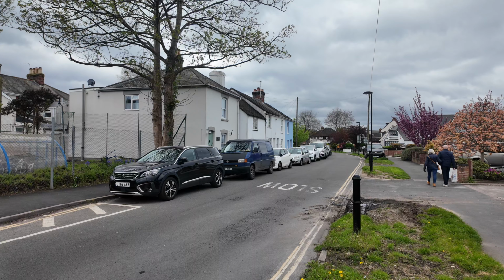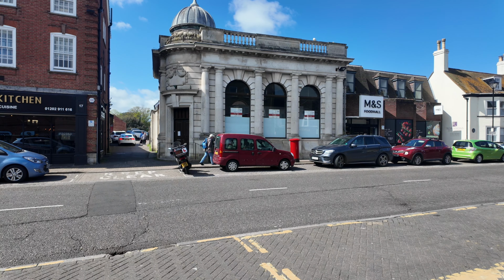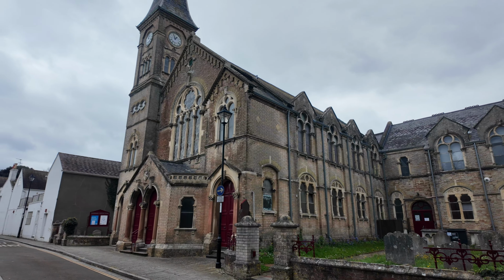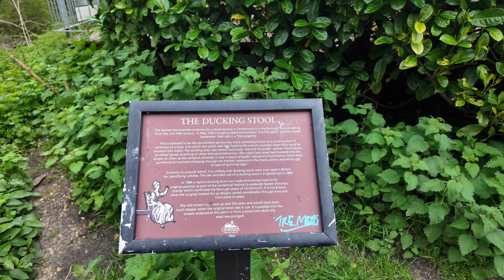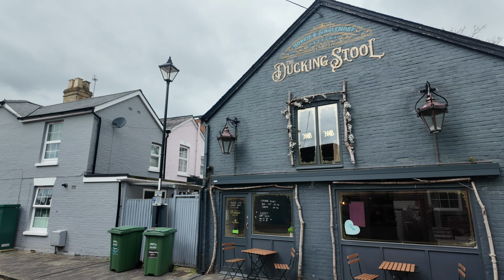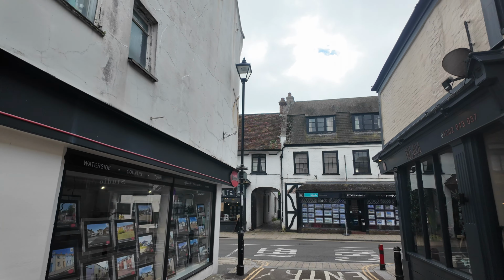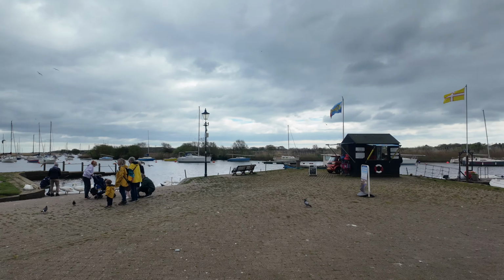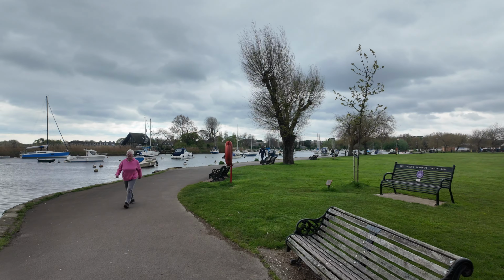Van Life UK - CHRISTCHURCH (Dorset) 2024 in 4k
Today's UK travel adventure comes from Christchurch in Dorset.
We explore the town centre, find the ducking stool and then explore the Norman Castle and walk along the river to the quay.
Plenty of parking here although free parking was hard to find. I think we got lucky.
Lots of old buildings for me to look at and lots of charity shops for Samantha.
Well worth a visit if you are down this way.
Thanks to all the subscribers - hopefully my film making skills are improving with each new video. I'm really enjoying learning a new skill.